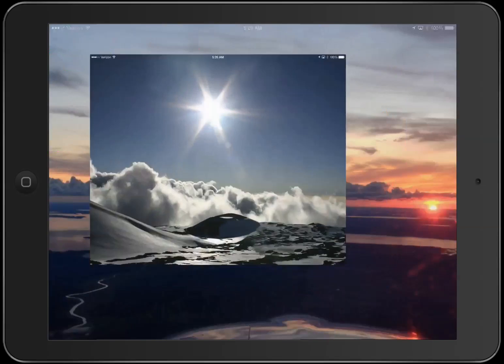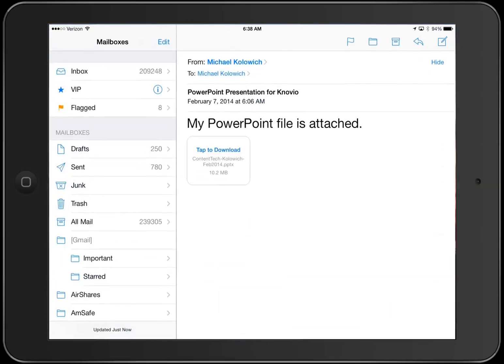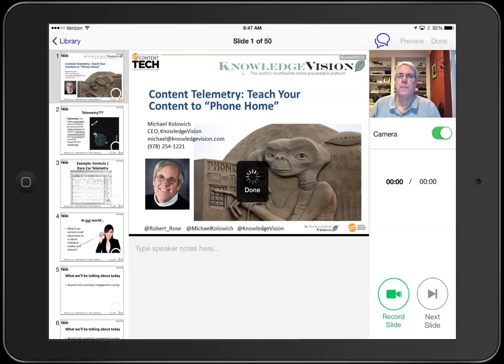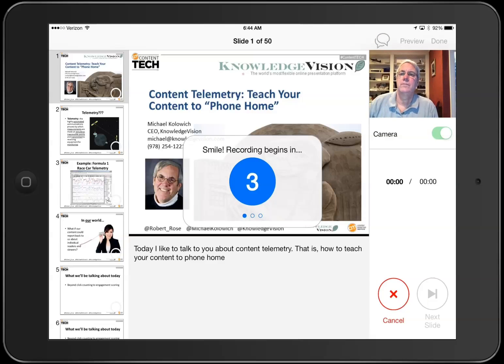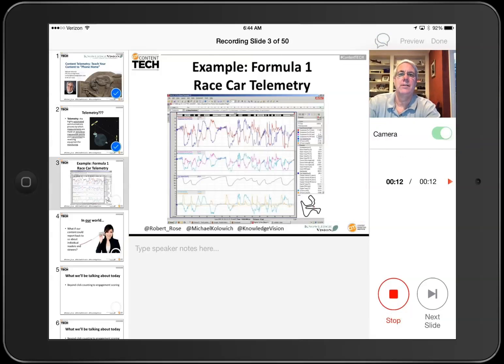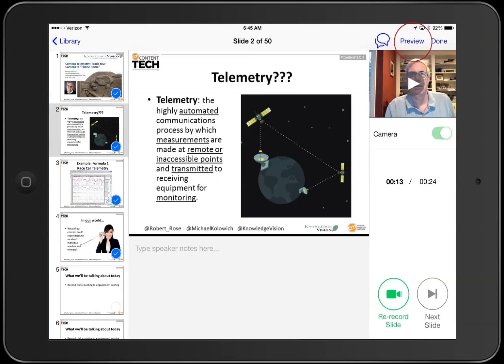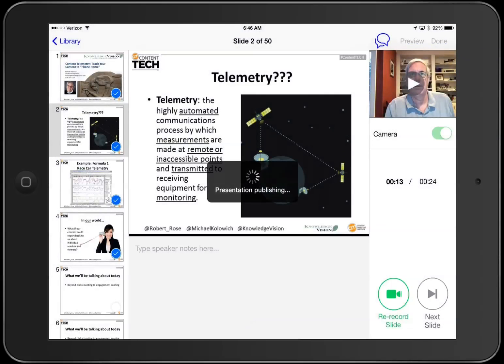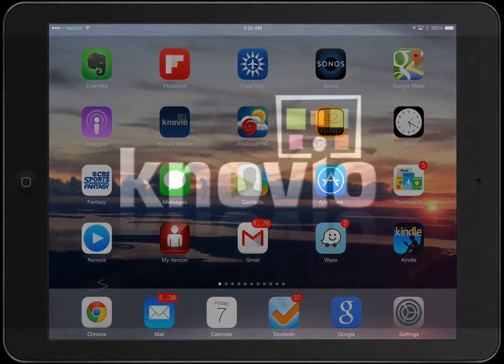Getting Started with the Knovio for iPad Online Presentation App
This is a brief "getting started" demonstration of the Knovio Mobile app for the Apple iPad.  Online presentations were never easier to create and share!